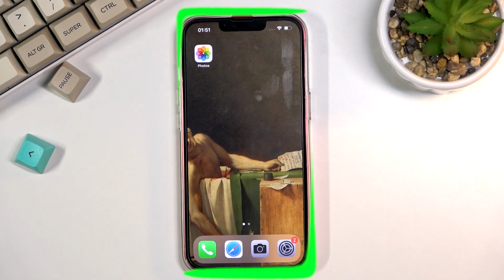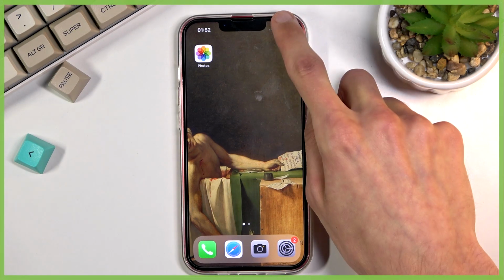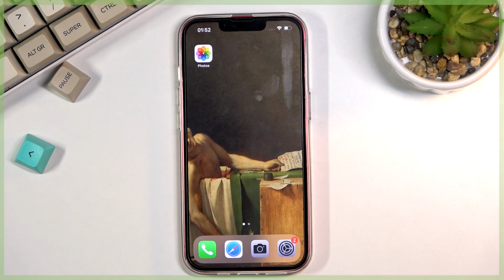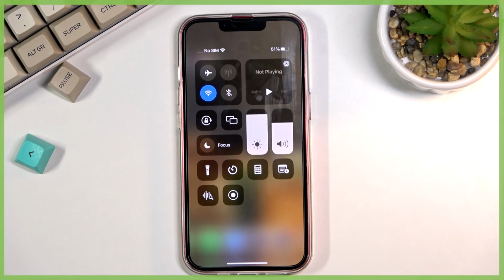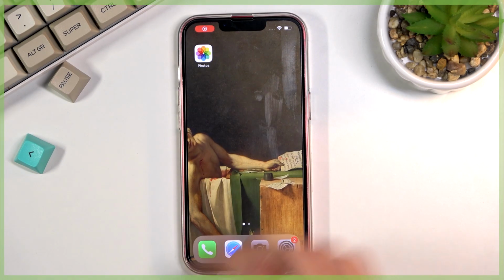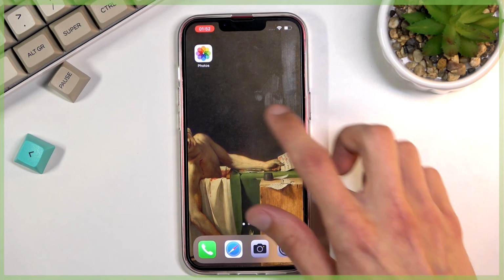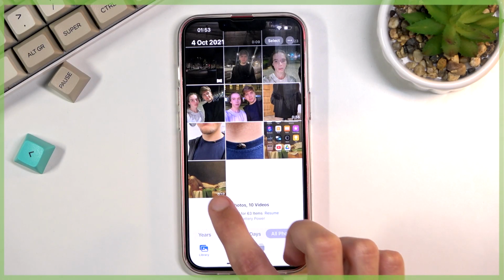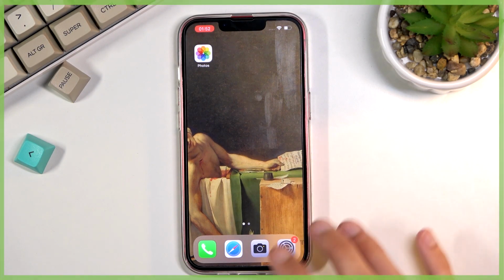iPhone 13 – How to Record Screen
Learn how to record your screen on the iPhone 13 with this easy step-by-step guide. In this video, you'll discover how to add the screen recording toggle to your Control Center, start and stop a screen recording, and find your saved recordings in the Photos app. Whether you want to capture gameplay, save a video call, or create a tutorial, screen recording on the iPhone 13 is simple once you know where to look. Follow along to make sure you never miss an important moment on your device. This method works for all iPhone 13 models and is perfect for beginners or anyone new to iOS screen recording.

How to record screen on iPhone 13?
How to add screen recording to Control Center on iPhone 13?
Where are screen recordings saved on iPhone 13?

0:00 Introduction
0:07 Add Screen Recording to Control Center
0:32 Start Screen Recording
0:55 Stop and Save Screen Recording
1:10 Find Screen Recordings in Photos App